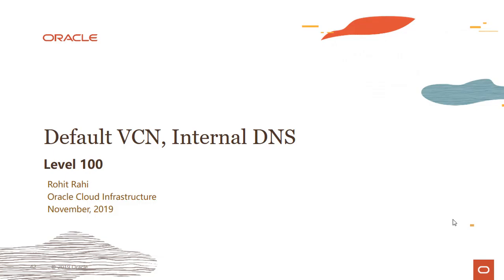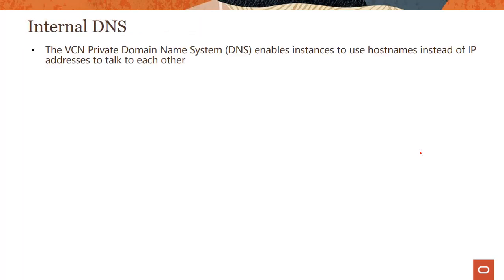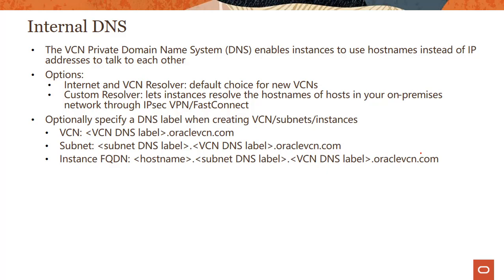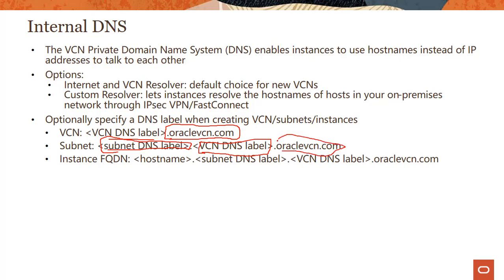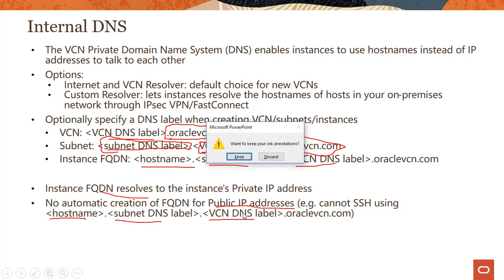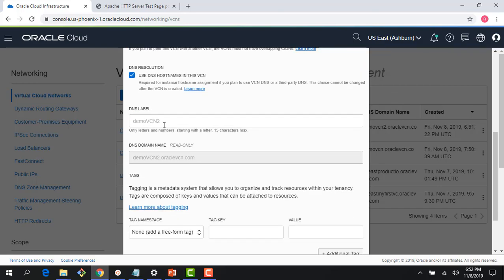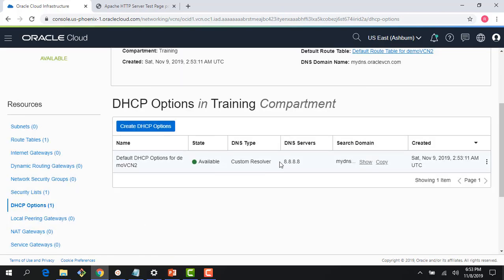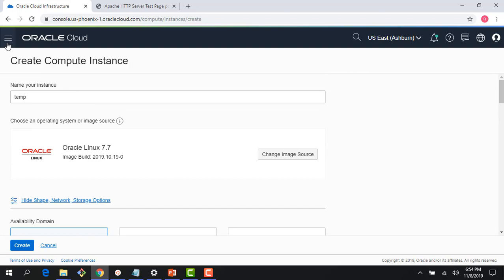VCN Level 100 - Part 9: DNS in your VCN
Introduction to DNS in your VCN

1080p/720p HD.